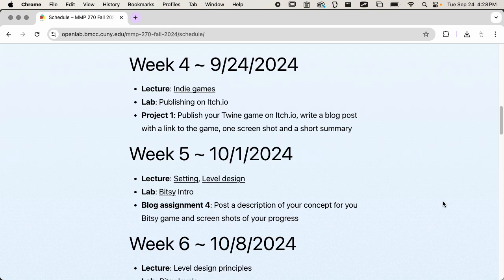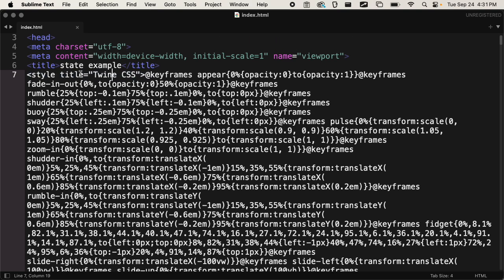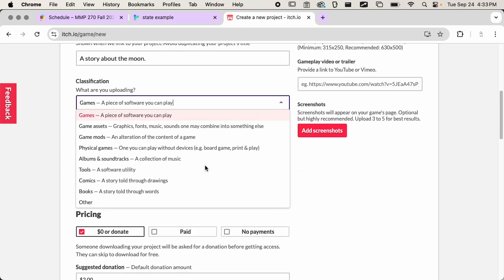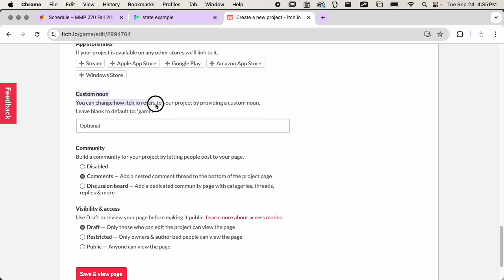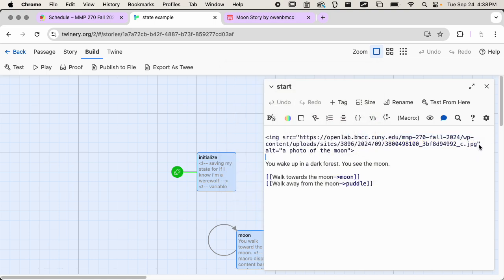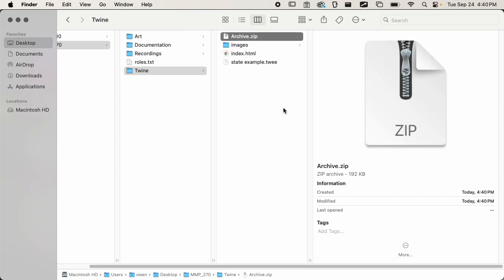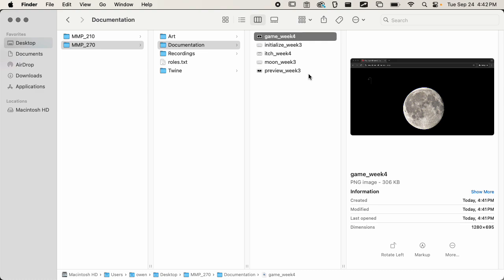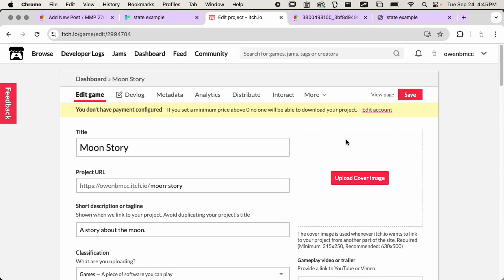Publishing on Itch.io ~ MMP 270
This video covers publishing the Twine game on Itch.io.